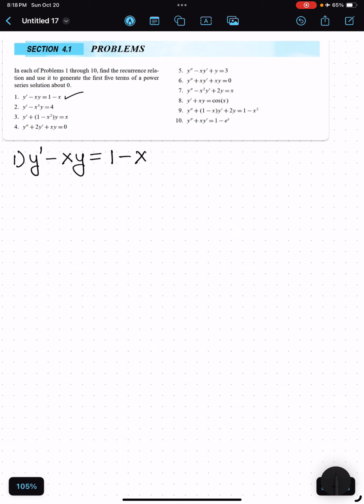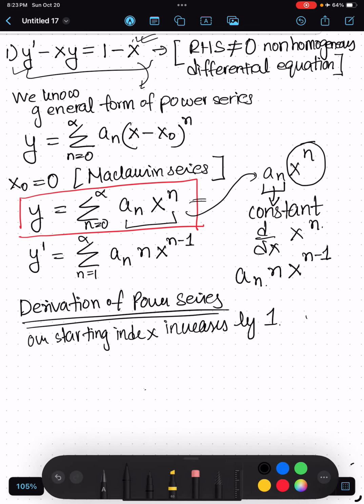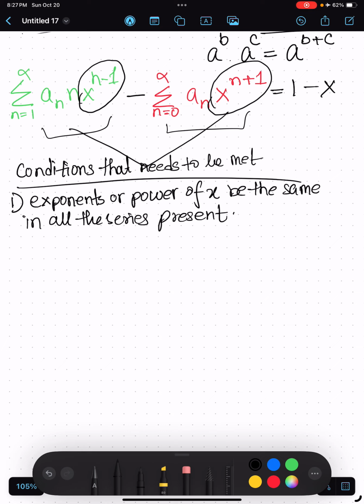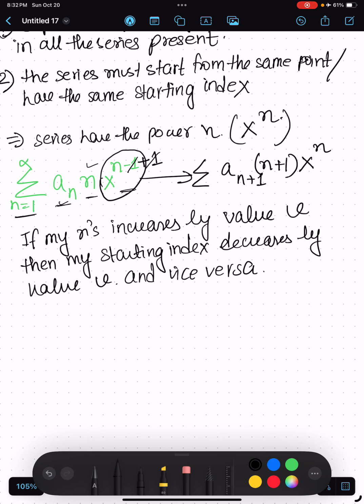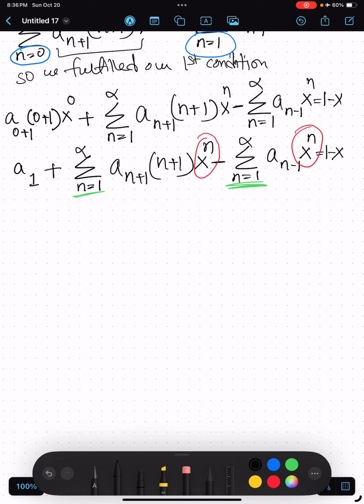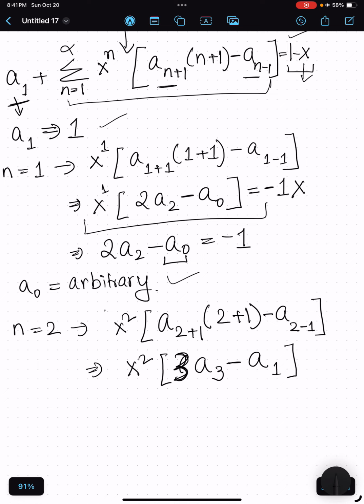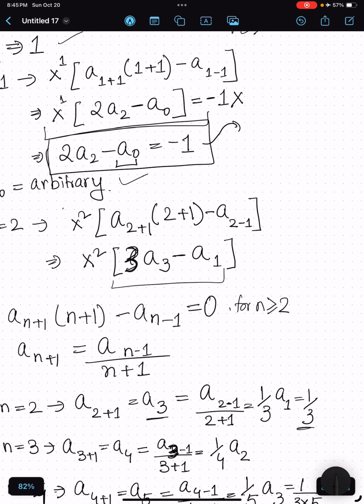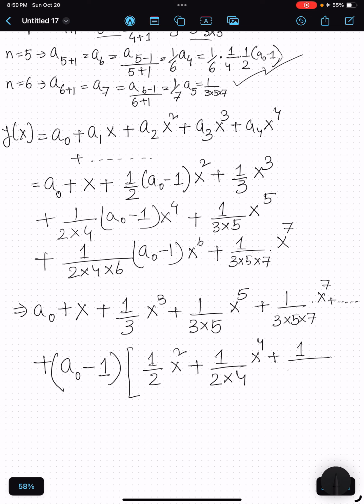Power Series Solution for first order Non-homogeneous differential equation, Problem Chapter 4.1.1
Advanced Engineering Mathematics by Peter V O'Neil, Problem: Chapter 4.1.1

In each of Problems 1 through 10, find the recurrence relation and use it to generate the first five terms of a power series solution about 0.
1. y' - xy =1-x